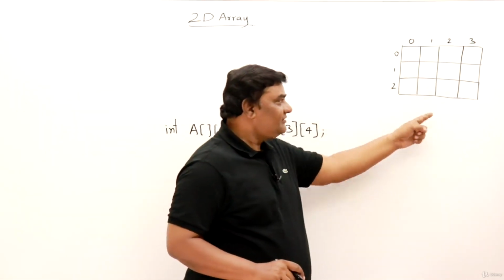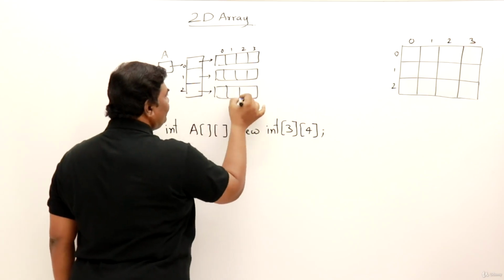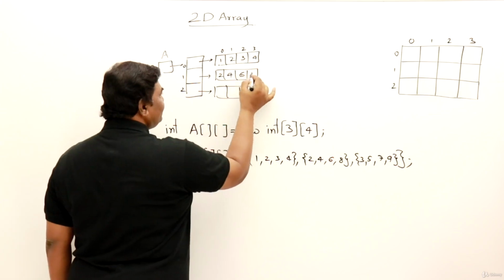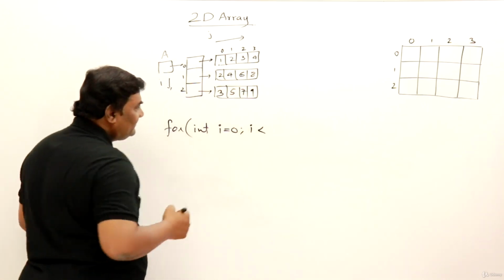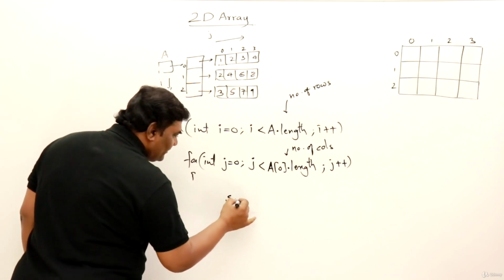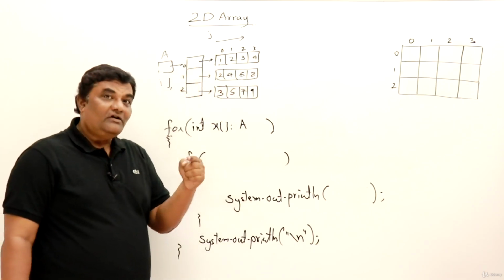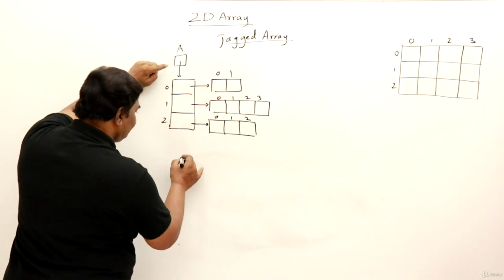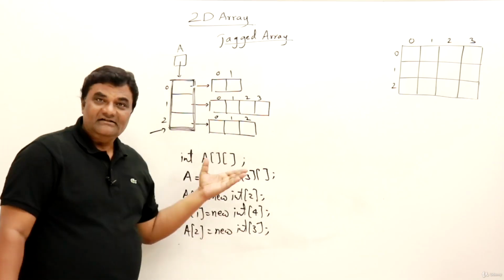806 Two Dimensional Array